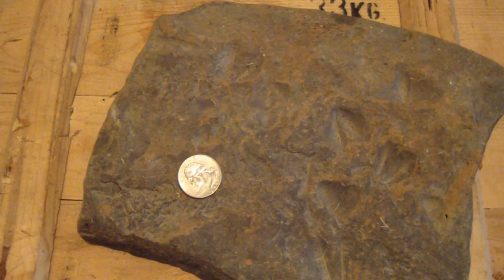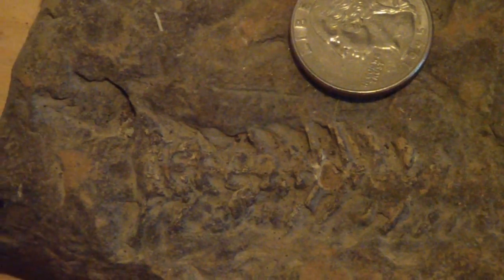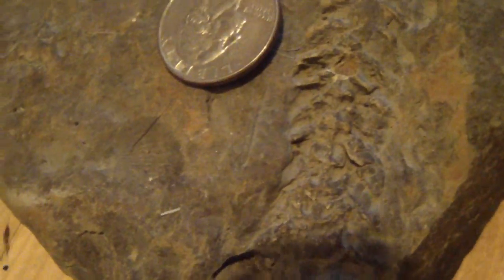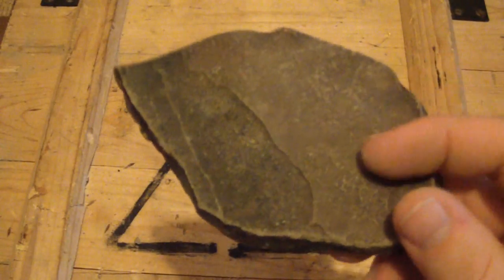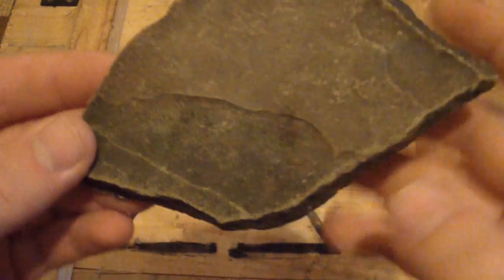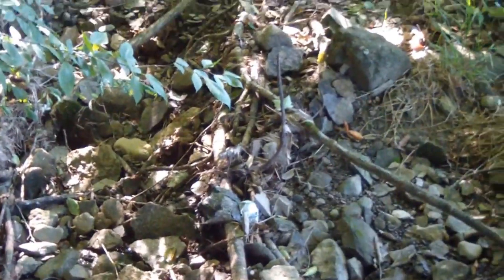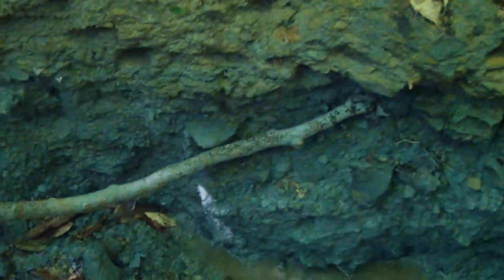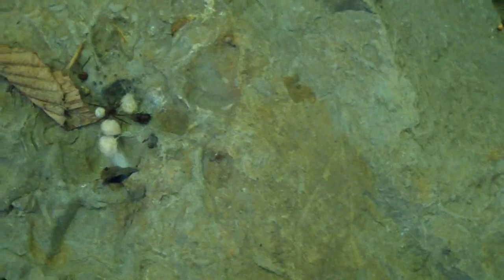Devonian Fossils: possibly a Fish